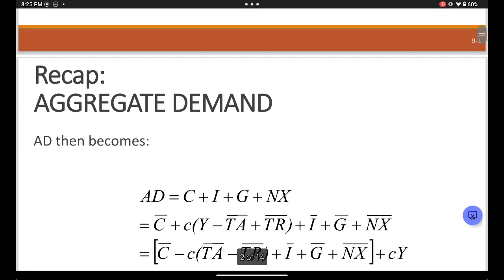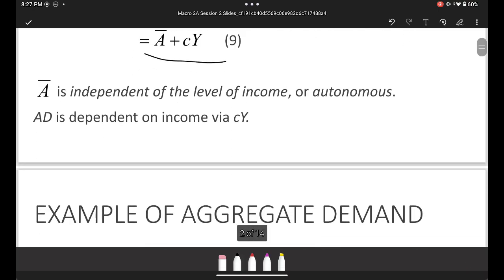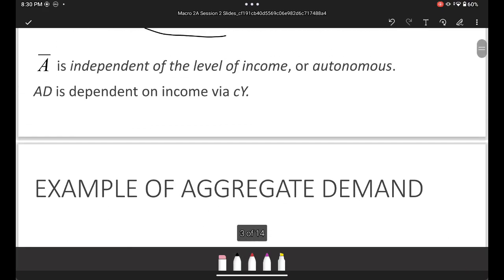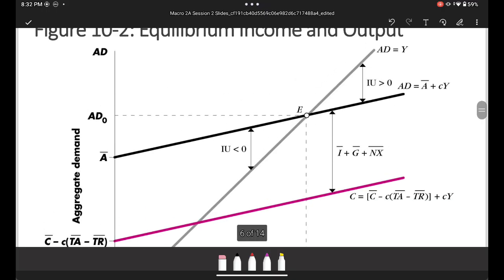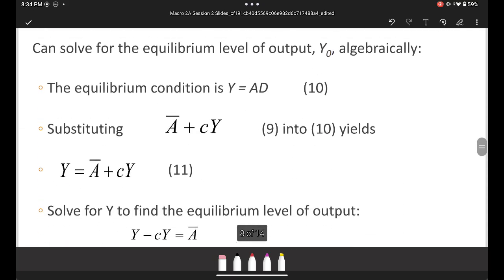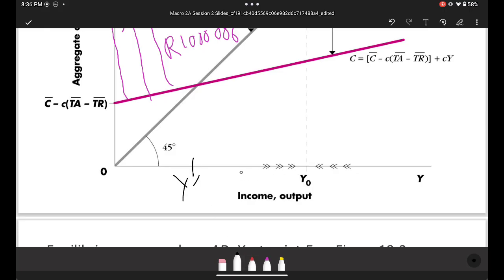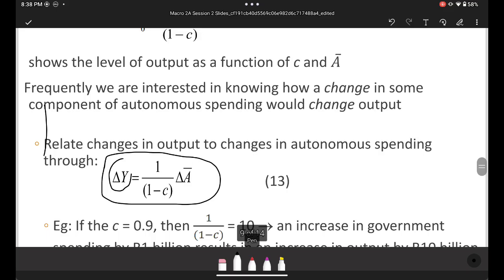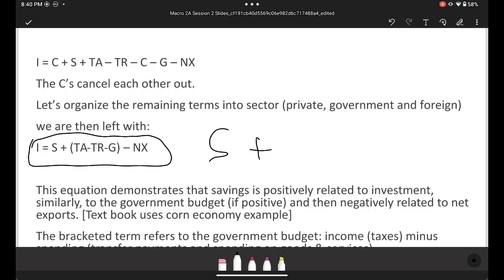ECON 201 | Macro 2 | Session 2